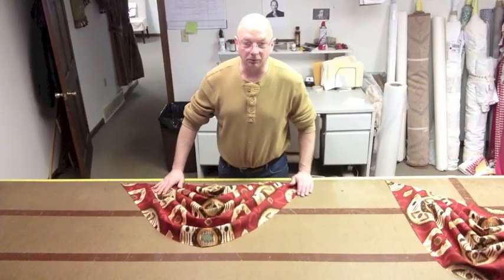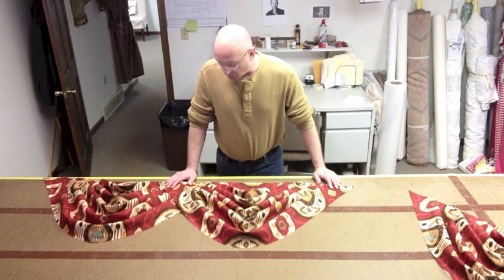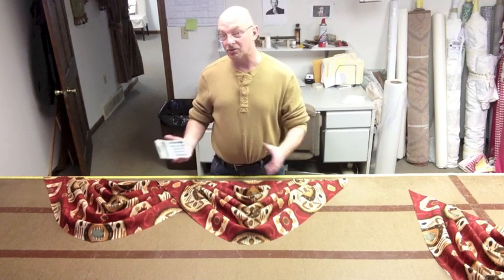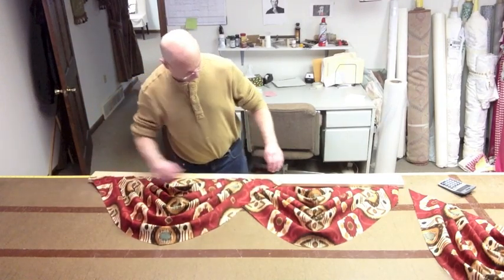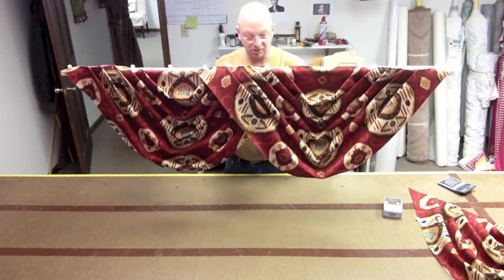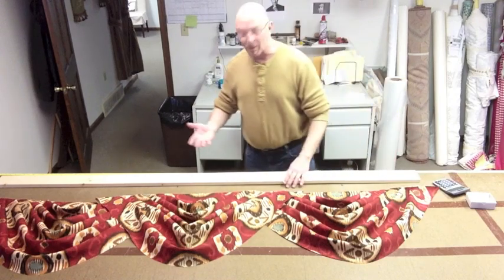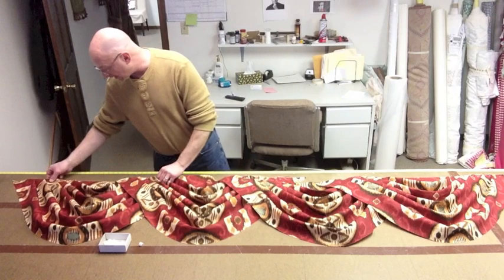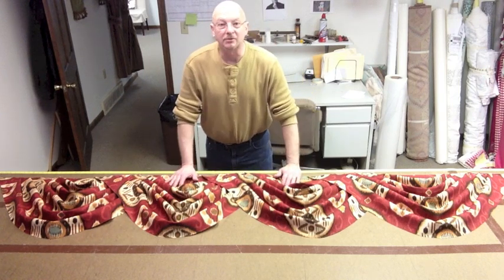How to figure how many swags on your window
A simple formula for figuring the number of swags needed for your window.